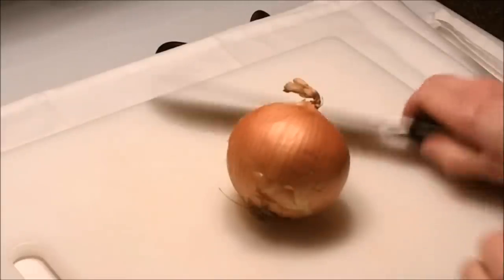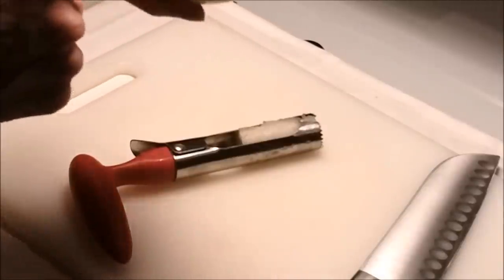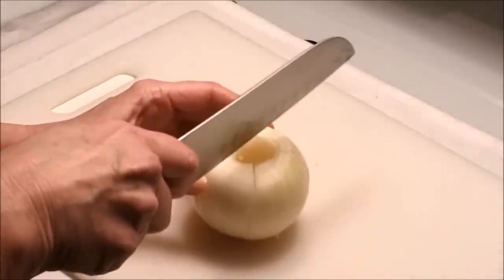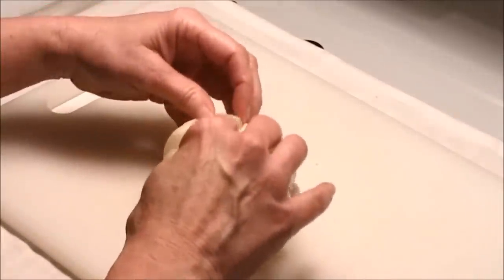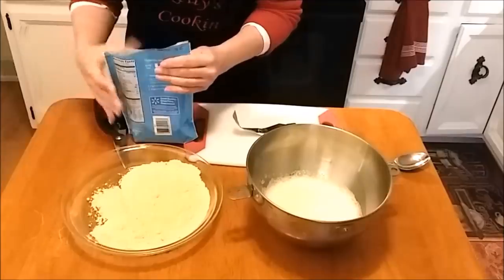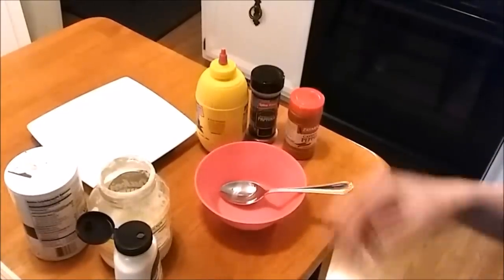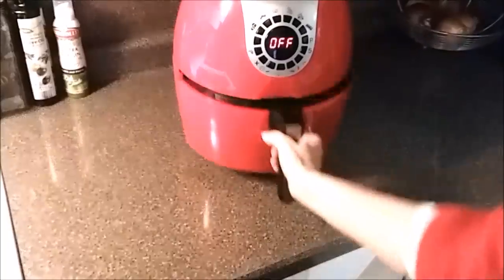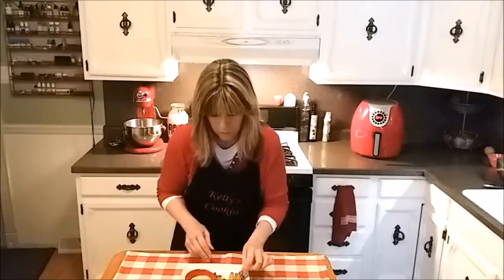Air fried Blooming Onion - It Can Be Done!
Today I will be making an air fried blooming onion by request using the Cook's Essentials Air Fryer. I was a little nervous to attempt this using an air fryer. But I have to say, it turned out a lot better than I expected. So come along and I will show you step by step on how I made this air fried blooming onion.